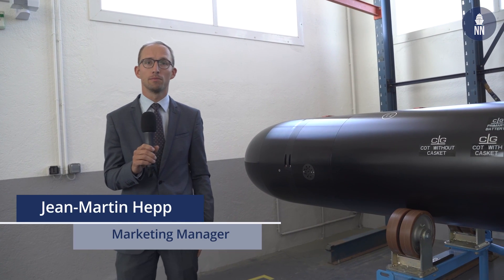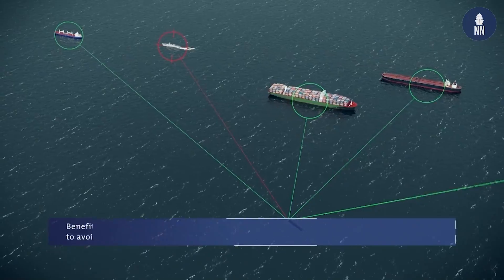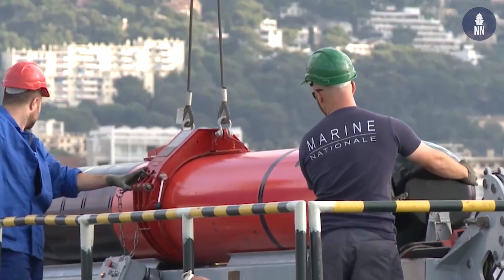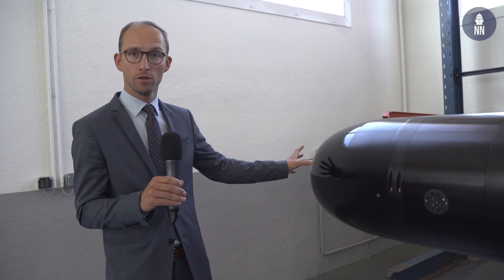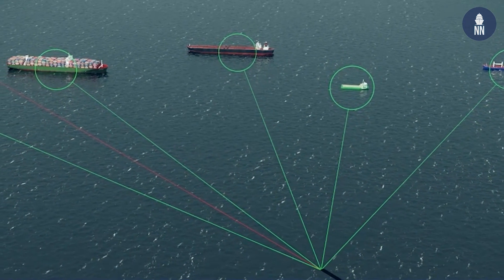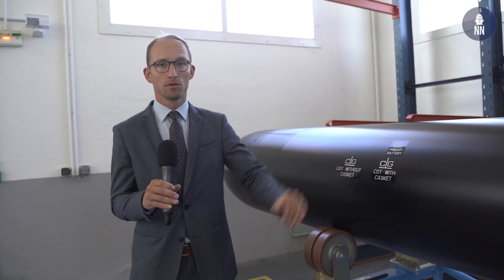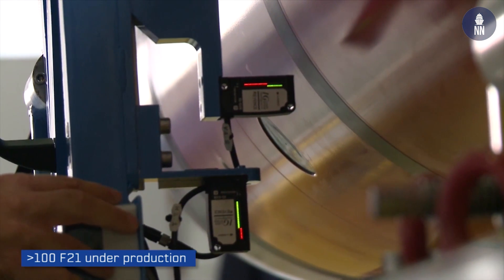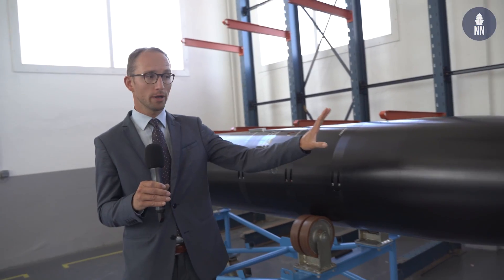Ep. 5/8 - Naval Group Underwater Weapons in Saint-Tropez: F21 Torpedo Heavyweight Torpedo in Details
Jean Martin Hepp, Marketing Manager at Naval Group Underwater Weapons in Saint-Tropez, gives us a detailed presentation of the F21 heavyweight torpedo.

The F21 has a standard NATO diameter (533 mm), a length of 6 meters and weighs 1,550 Kg. It has a speed in excess of 50 knots and a range of more than 27 nautical miles (50 Km). Its operational attack depth is comprised between -33 feet (10 m) and +1,630 feet (500 m).

The torpedo is wire-guided initially and then uses acoustic homing. Its electric motor is driven by an aluminum silver-oxide (AgO-Al) battery. The back end of the torpedo is provided by Atlas Elektronik (and is said to come from the SeaHake mod4) which allowed French engineers from the DGA and Naval Group to fully focus their time and budget during the research and development phase on the intelligence, guidance and tracking features of the F21.